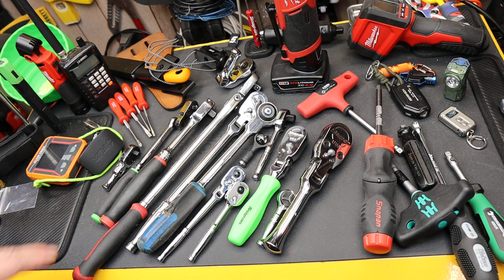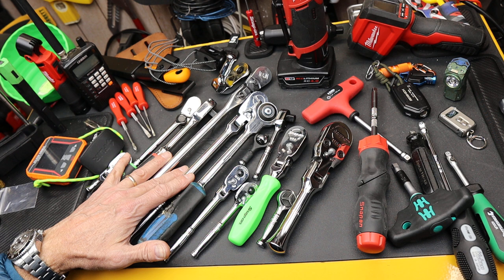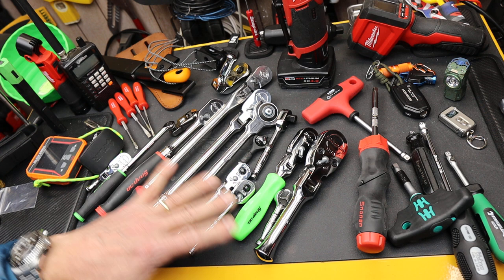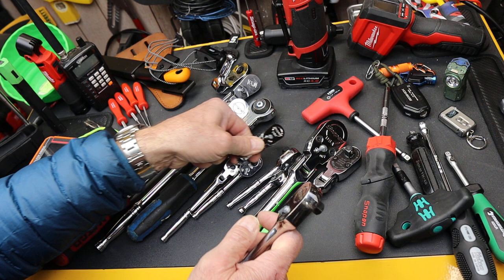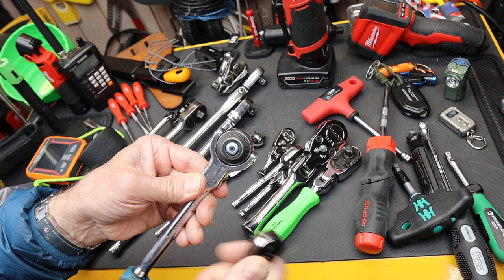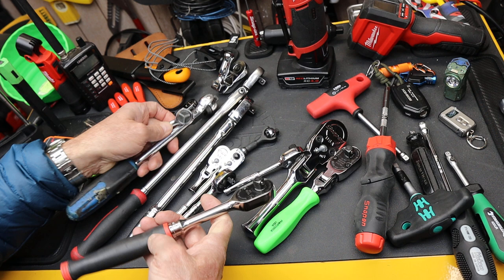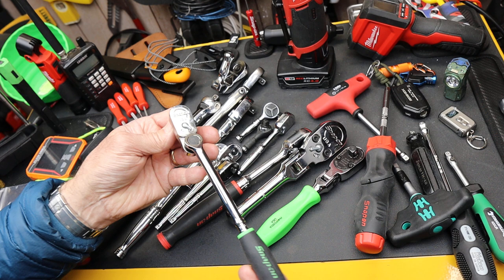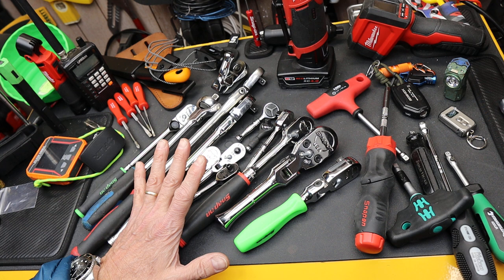Do the math. How many kinds of Unique Ratchets are there? Over 800? Over 1600? Did I miss any?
How many kinds of Unique Ratchets are there? If I do the math, I can make over 800 combinations. And even over 1600 different possible ratchets not including brand, color, special makeup, or comparative ratchets.  Did I miss any? Share your take on this.